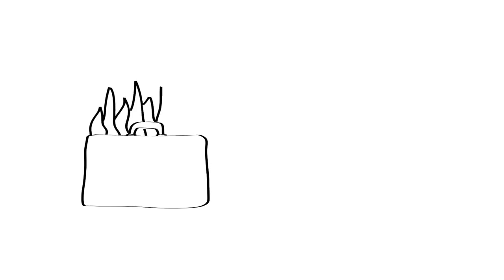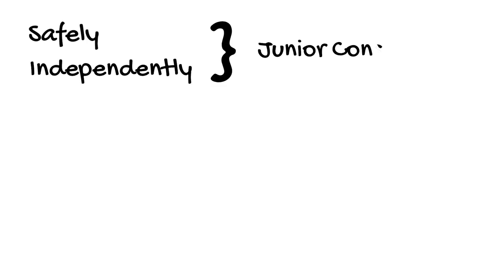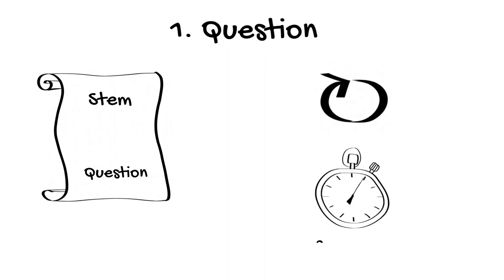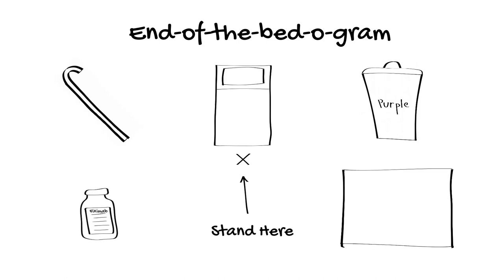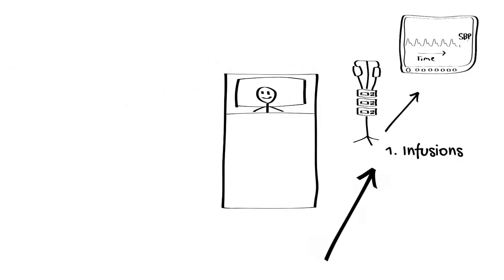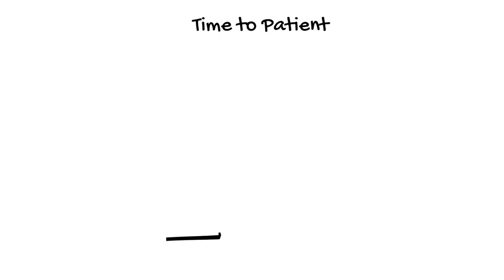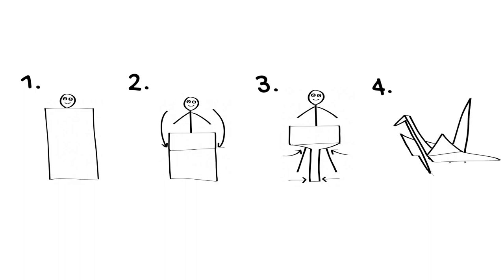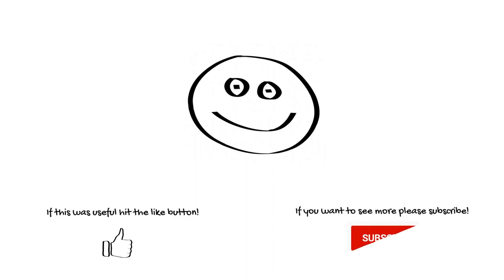First CICM Fellowship Hot Case Guide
This video is an introductory guide to those starting to practice "Hot Cases" for the ANZ CICM Fellowship Examination. There is no substitute for practice, but this guide may have some useful tips when starting out your first few cases. Candidates should combine tips from multiple sources and develop there own personal style.